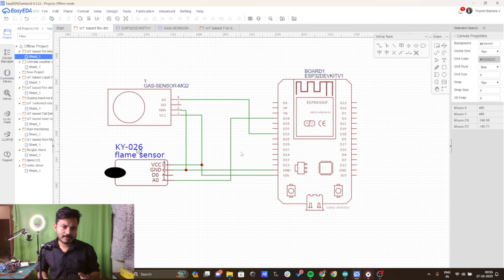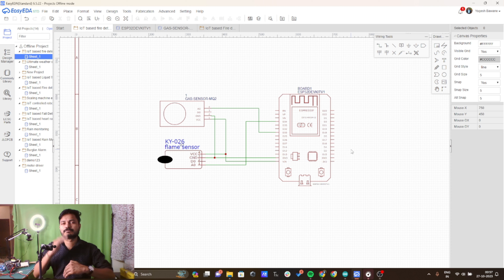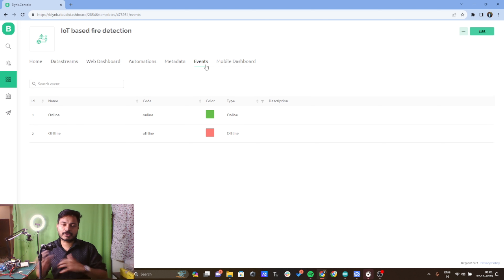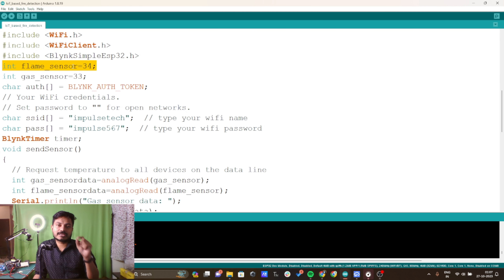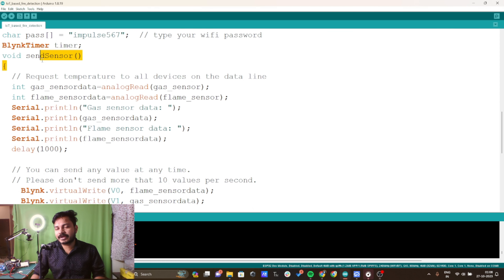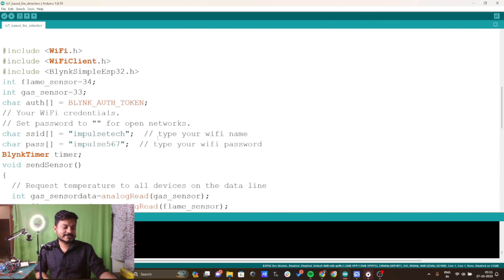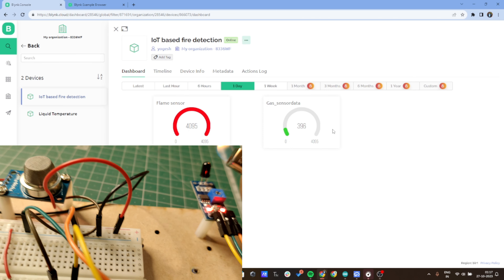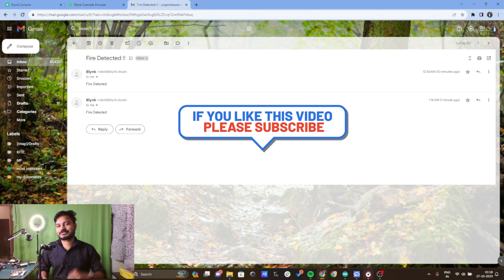Fire Alert ! Building Your Own Smart Detector with ESP32 & Blynk! 🔥| IoT based fire detection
🔥📹 Unleash the Power of IoT with our Amazing Fire Detection Project! Watch this step-by-step tutorial on how to create your own IoT-based Fire Detection System using a Flame Sensor, ESP32, Gas Sensor, and the Blynk IoT platform! 📹🔥

In this exciting project, we're combining cutting-edge technology to keep your surroundings safe and secure. The Flame Sensor detects the presence of fire, while the Gas Sensor senses the smoke produced during a fire. 🌫️🔥

🔥 Key Features:

Instant Fire Detection with Flame Sensor
Smoke Detection with Gas Sensor
Real-time Push Notifications on your Mobile Phone 📱
Receive Email Alerts 📧
ESP32: The Heart of the Project
Blynk IoT Platform for Easy Monitoring and Control
We'll guide you through the entire setup, from assembling the hardware to programming your ESP32, and configuring the Blynk app. Whether you're a beginner or an experienced maker, you'll find this tutorial easy to follow.

🔧 What You'll Need:

Flame Sensor
Gas Sensor
ESP32 Microcontroller
Blynk IoT App
Internet Connection
A Willingness to Learn and Explore!
Don't miss out on this fantastic DIY project that combines safety and technology. Fire detection has never been this easy and fun! 🔥💡

Turn your home into a smarter and safer place with this amazing IoT-based Fire Detection System. Your safety is just a click away. 🎥🏡

Let's make the world a safer place, one project at a time. 🌍🔒
Here is the link for the code and circuit diagram
We're thrilled to announce the launch of our exclusive WhatsApp community! 🎉 Get ready for behind-the-scenes updates, exclusive content, and direct interaction with me and the amazing ImpulseTech community.

🌟 Why Join?

Instant Updates: Be the first to know about new videos, live streams, and exciting announcements.
Exclusive Content: Get access to behind-the-scenes footage, bloopers, and special content just for our WhatsApp community.

Let's make this community a place to connect, share, and have fun together! 🤗 Can't wait to see you there!

Thank you for being the awesome ImpulseTech family that you are! 💙